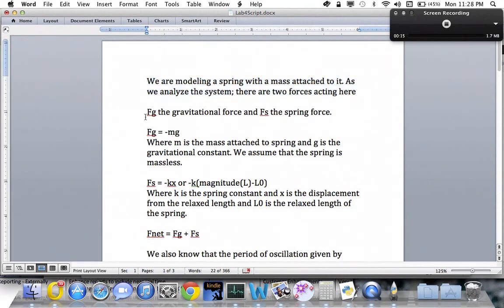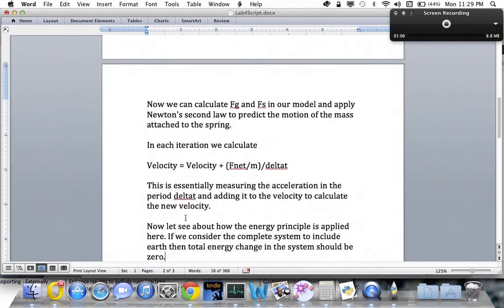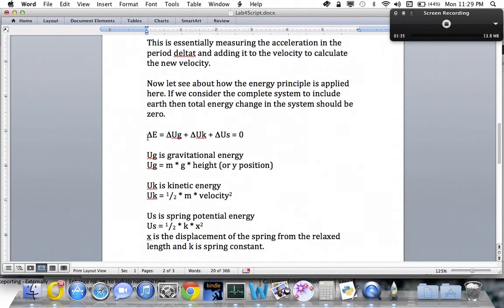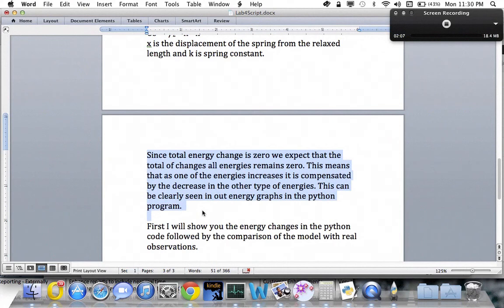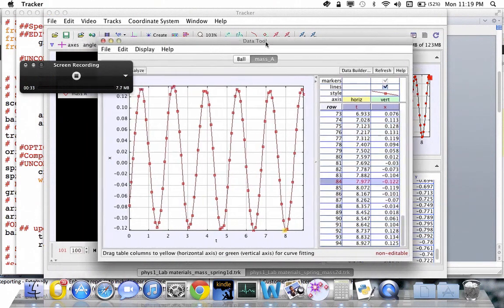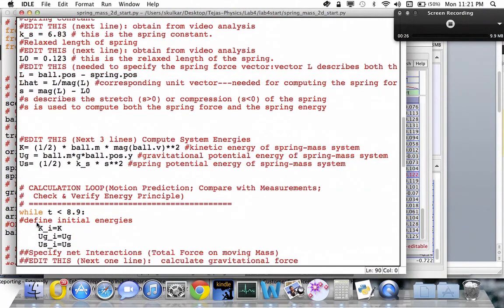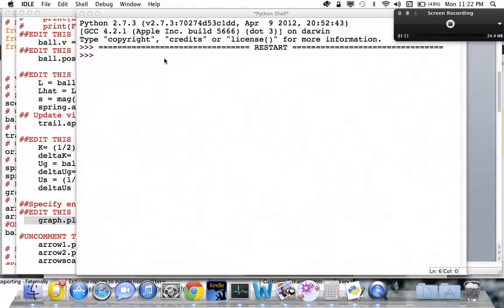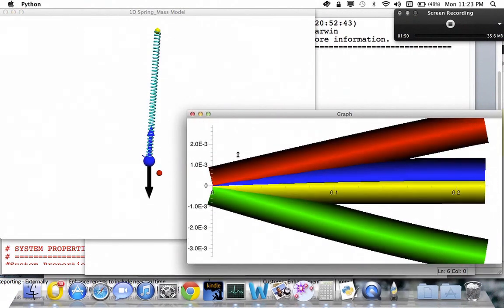Physics Lab4 Final - Modeling oscillations of a spring with mass attached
Video demo for Physics Lab4 that deals with oscillations of a spring with mass attached to it. Hope the explanation is clear enough.